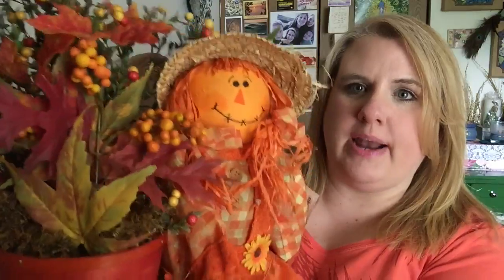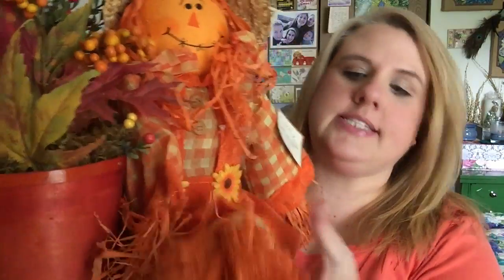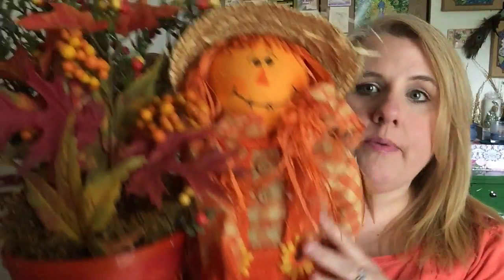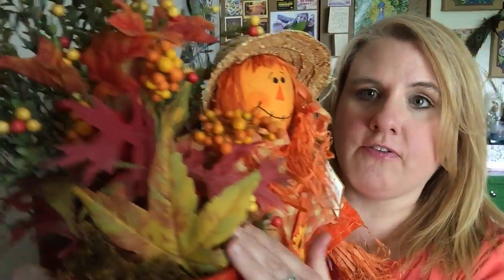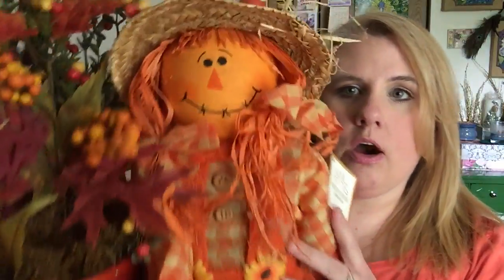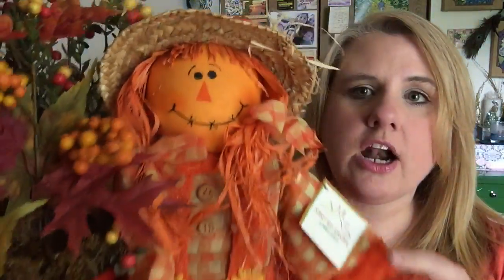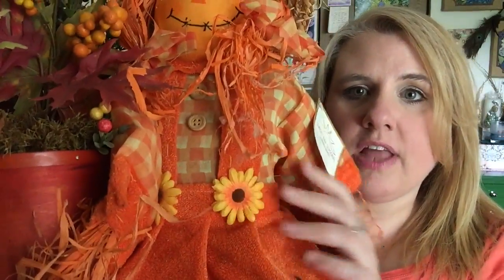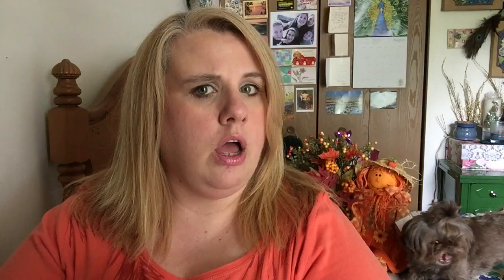Dollar Tree Fall Decor + Candles Haul 🍂🍁🍂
Az4angela
Neenah, WI
54957

OTHER PLACES TO FOLLOW:
Instagram.com/Az4Angela
Az4Angela